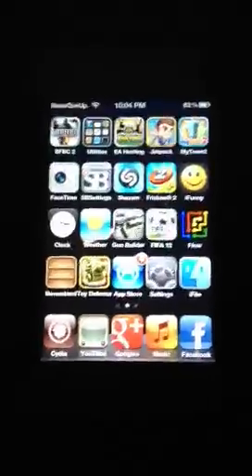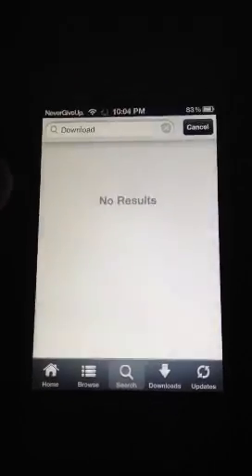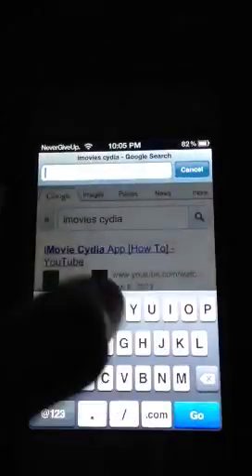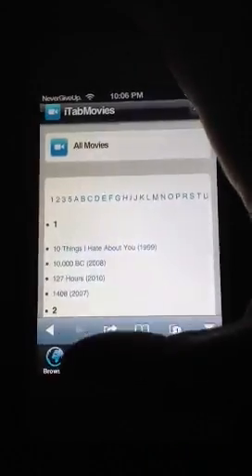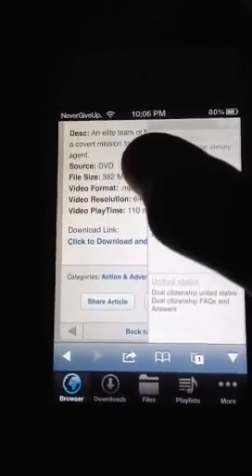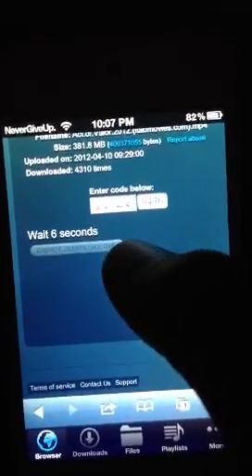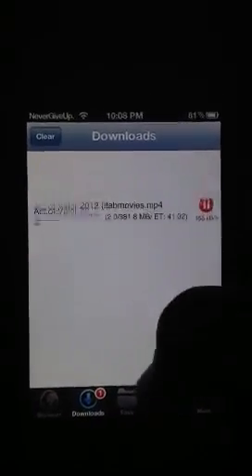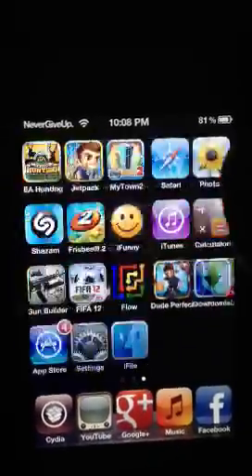How to get free movies on [JAILBROKEN DEVICE]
Very easy and doesn't take long at all!